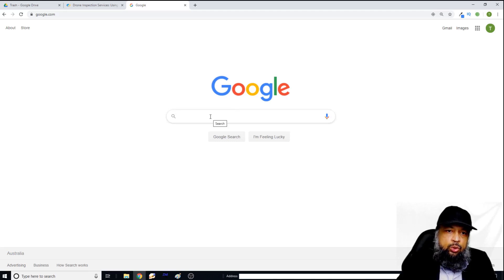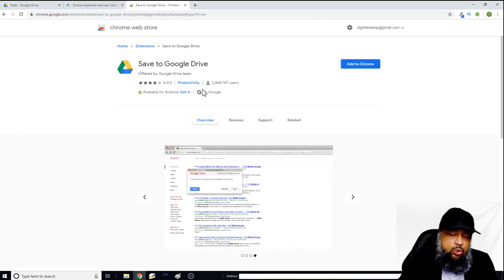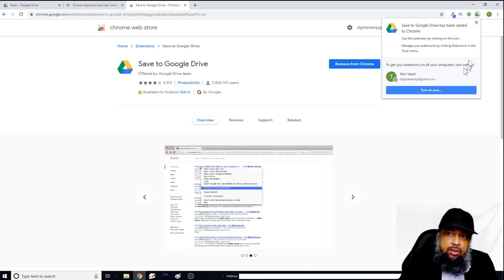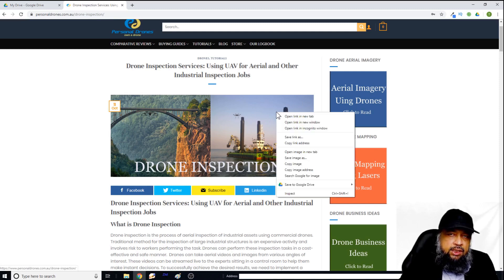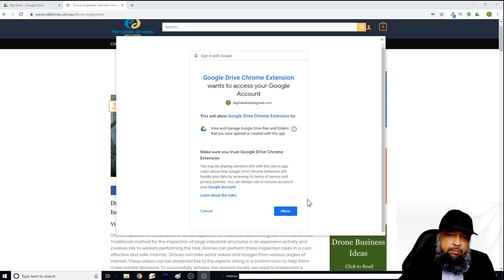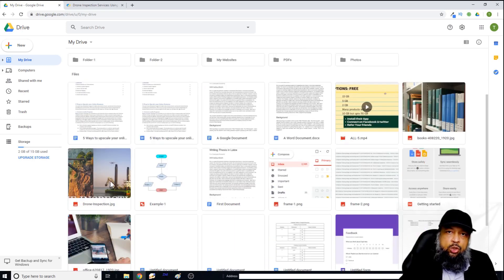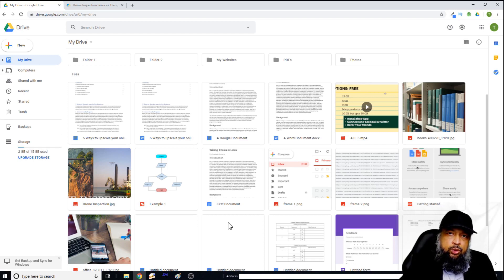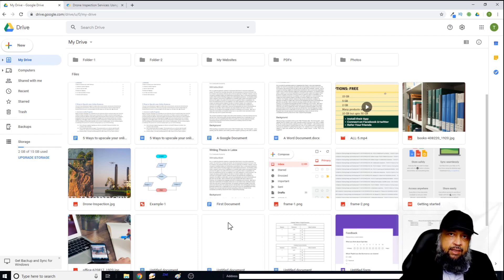Save to Google Drive: A Must Have Chrome Extension for Everyone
In this video, i will show you a chrome extension called "Save to Google Drive". This is a chrome extension by Google which everyone must have. You can use this extension to save images and web pages on the fly when browsing the internet.
The extension is useful for everyone. It will keep all the images saved on your Google drive, the free storage you get with every Gmail account. I will show you how to install and use this extension in your everyday working.